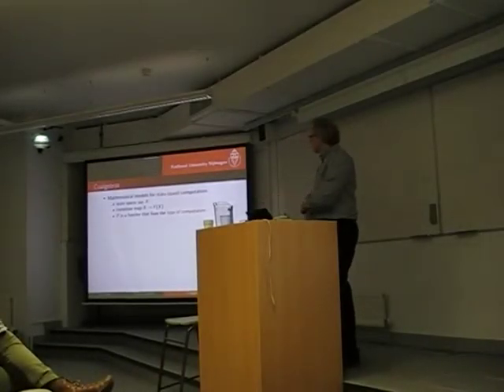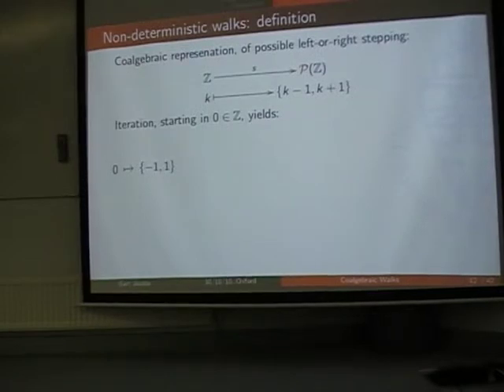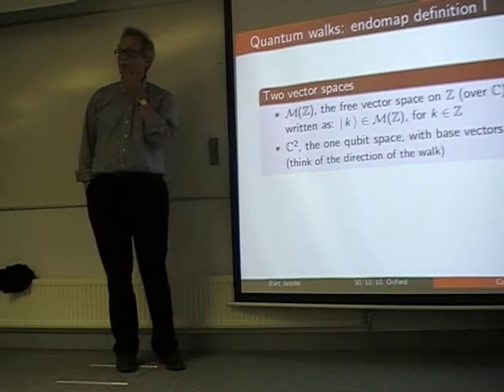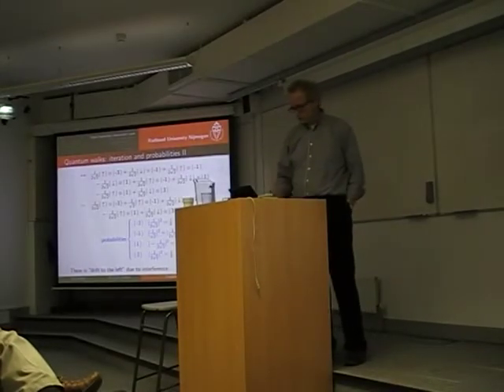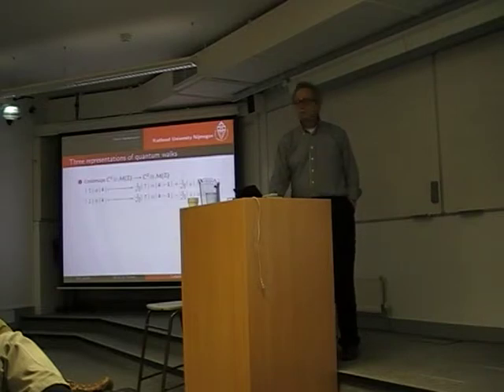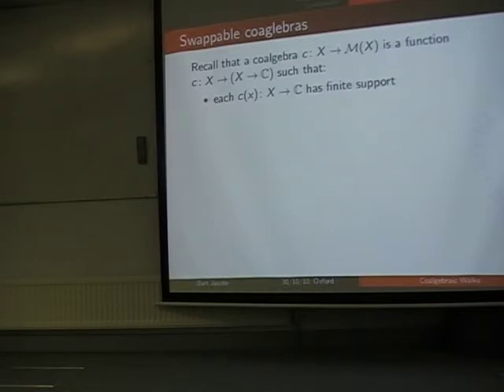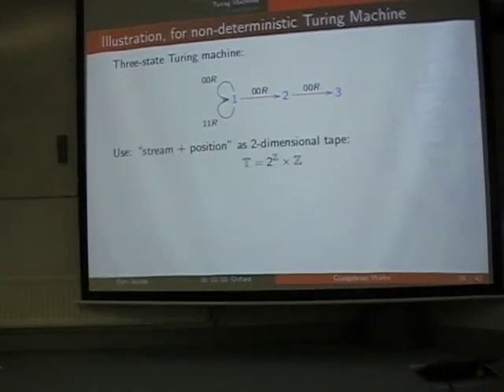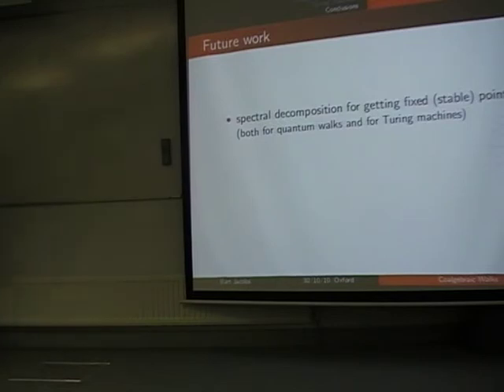Bart Jacobs: "Coalgebraic walks, in quantum and Turing computation"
Speaker: Bart Jacobs (Radboud University Nijmegen)
Title: Coalgebraic walks, in quantum and Turing computation
Event: Flowin'Cat 2010 (October 2010, University of Oxford)

Abstract: Non-deterministic, probabilistic and quantum walks will be described, from the perspective of coalgebras and monads. Non-deterministic and probabilistic walks are coalgebras of a monad (powerset and distribution), in an obvious manner. It will be shown that also quantum walks are coalgebras of a new monad, involving additional control structure. This new monad will also be used to describe Turing machines coalgebraically, namely as controlled `walks' on a tape.